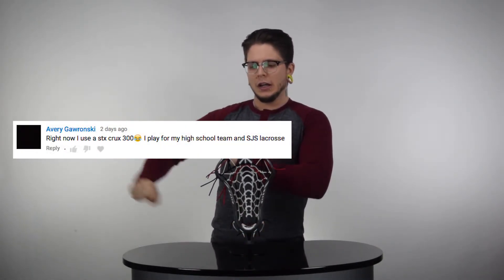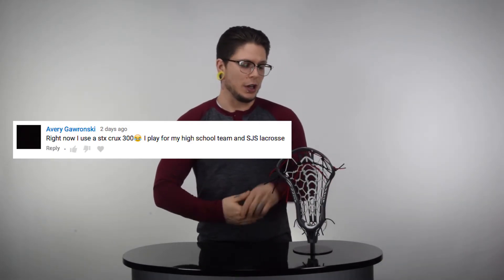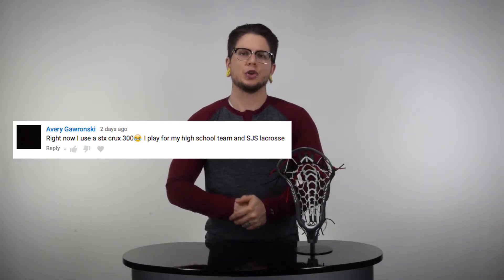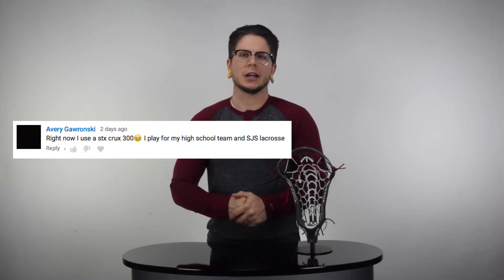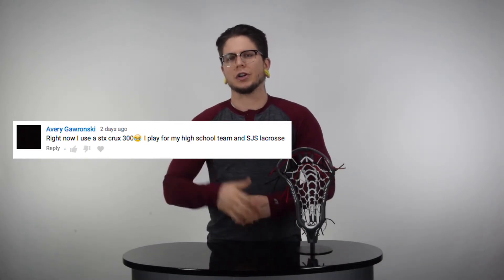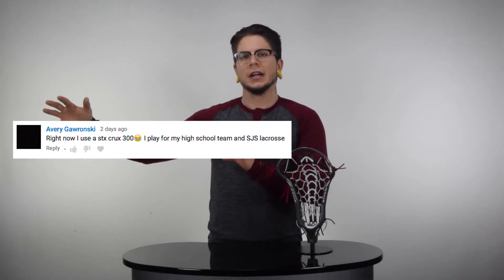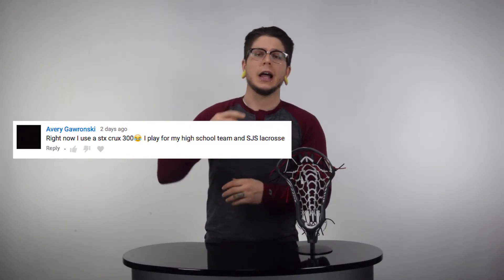STX Crux 600 Women's Lacrosse Head Giveaway Winner Announcement Video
Congratulations to Avery for winning the STX Crux 600 Women's Lacrosse Head strung with a STX Launch 2 Pocket Piece.